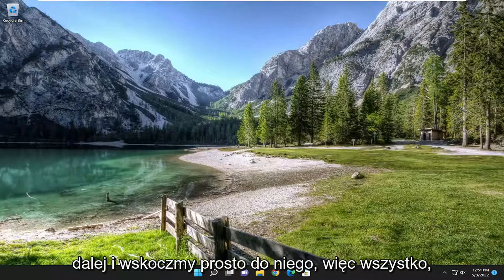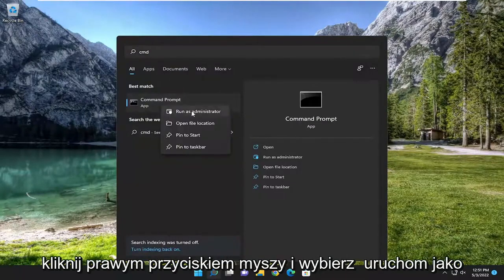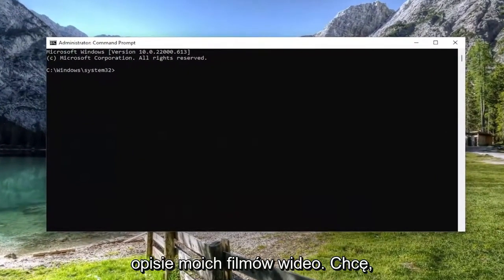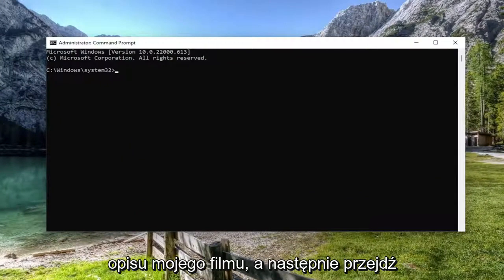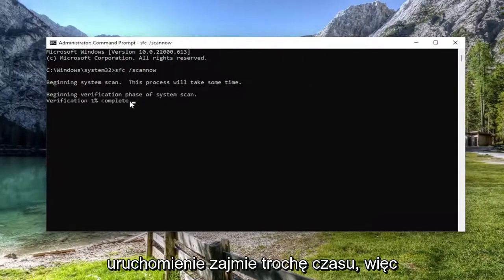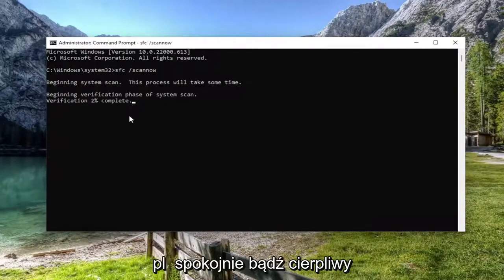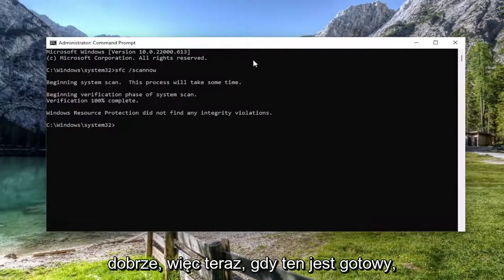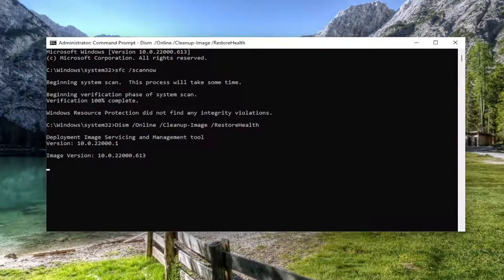Jak przywrócić brakujące lub usunięte usługi w systemie Windows 11/10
Jak przywrócić brakujące lub usunięte usługi w systemie Windows 11/10 [Samouczek]

Użyte komendy:
sfc /scannow

Z tego czy innego powodu możesz zauważyć, że jedna lub więcej usług została usunięta w Menedżerze usług na komputerze z systemem Windows 11 lub Windows 10. W tym poście przedstawimy różne metody lub sugestie, które możesz wypróbować, aby pomyślnie przywrócić brakujące lub usunięte usługi w systemie Windows 11/10.

Problemy omówione w tym samouczku:
brakujące usługi
usługi brak aktualizacji systemu Windows
Brak usług Xbox
Brak usługi Nvidia
Brak aktualizacji systemu Windows w usługach Windows 11
brak centrum bezpieczeństwa w usługach Windows 11
brak zapory systemu Windows w services.msc
Brak aktualizacji systemu Windows w usługach
Brak aktualizacji systemu Windows w services.msc Windows 11

Czasami, gdy komputer jest zainfekowany złośliwym oprogramowaniem, napotykasz problemy z krytycznymi usługami systemu Windows, takimi jak Zapora systemu Windows, Windows Update lub inne usługi, które zostały naruszone lub uszkodzone przez program. W takich przypadkach musisz naprawić lub przywrócić te usługi do stanu domyślnego.

Muzyka